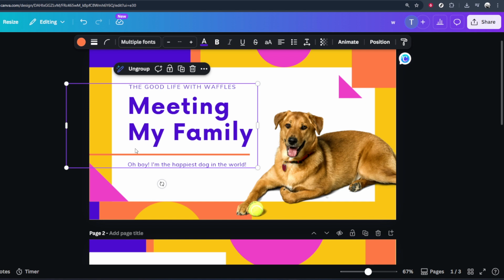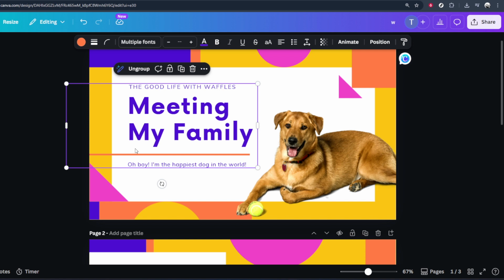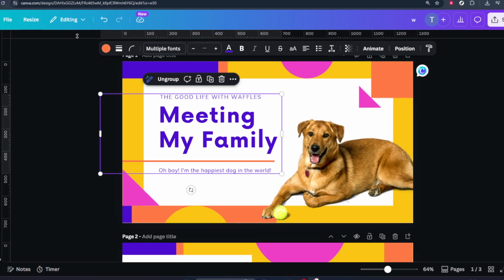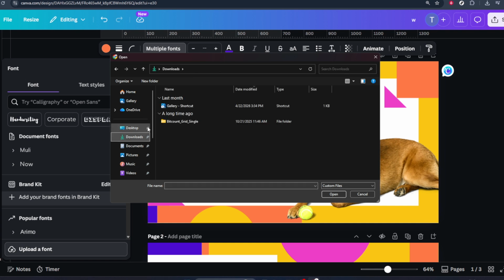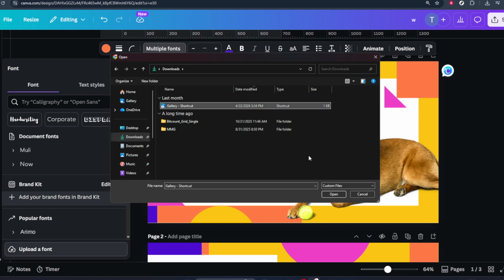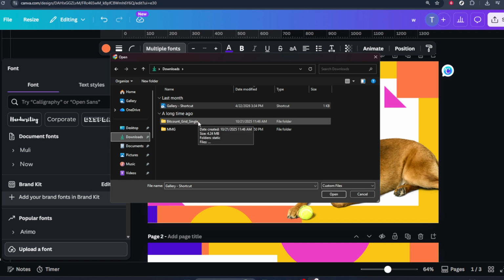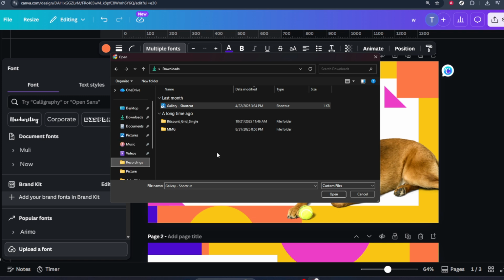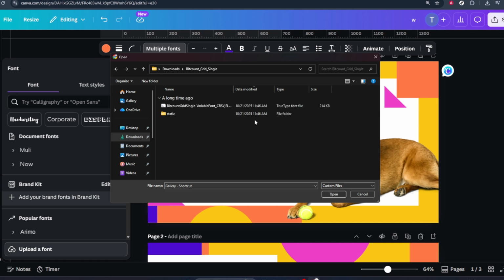How to Add New Fonts in Canva | Quick Guide 2026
In today’s video, I show you how to add new fonts in Canva to enhance your designs and branding.